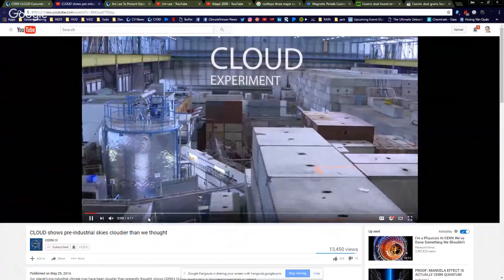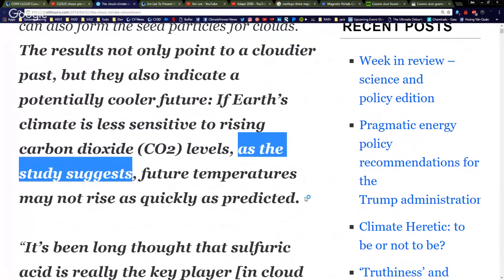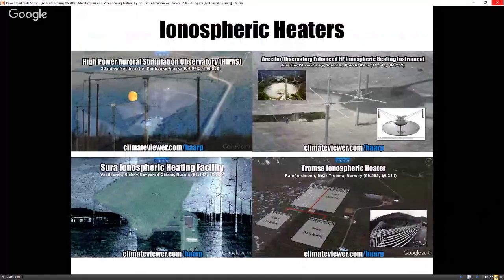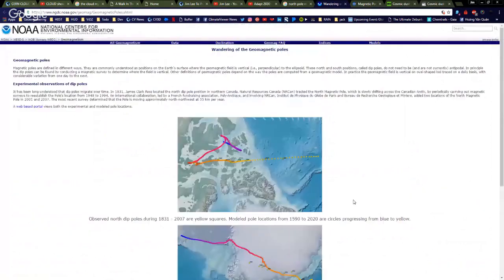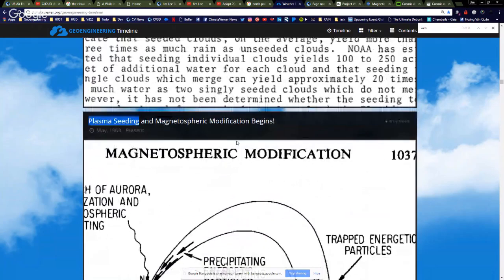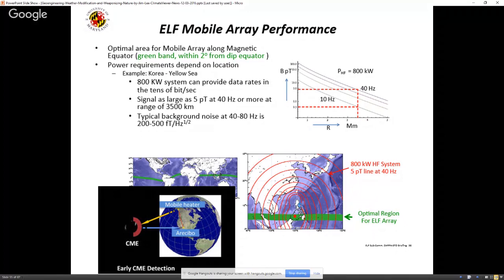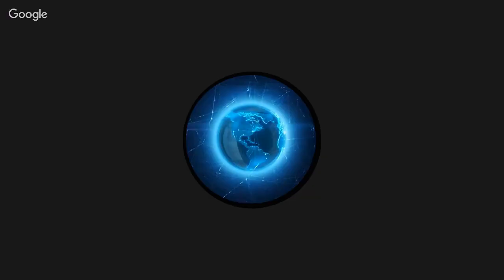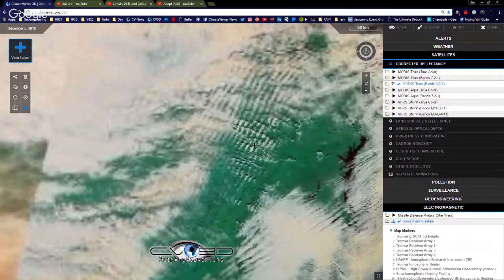Clouds, GCR, and Global Cooling with ADAPT 2030 | ClimateViewer TV Ep. 1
Jim Lee interviews David DuByne (ADAPT 2030)
Topics: cloud formation, galactic cosmic rays, geoengineering, and global cooling